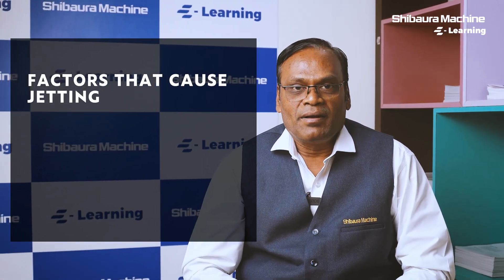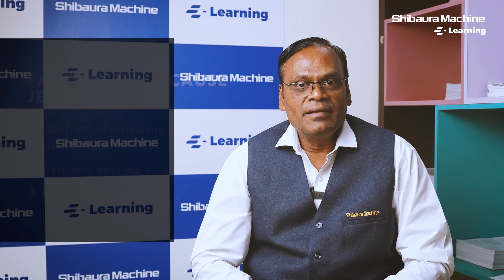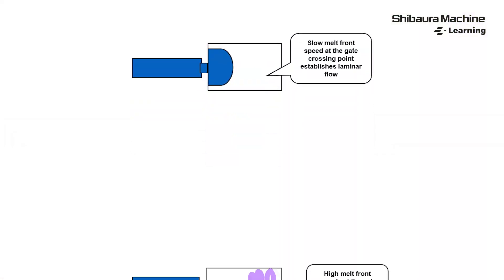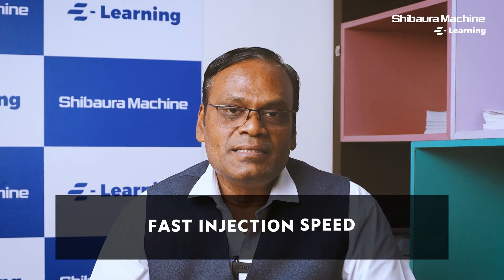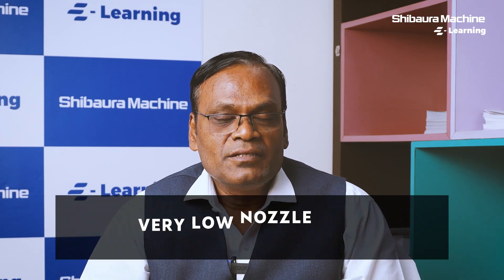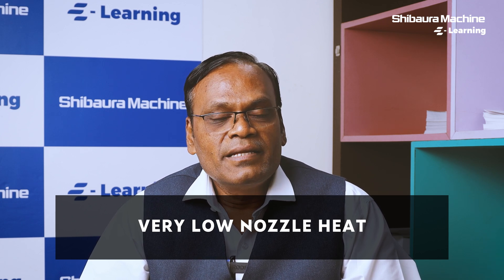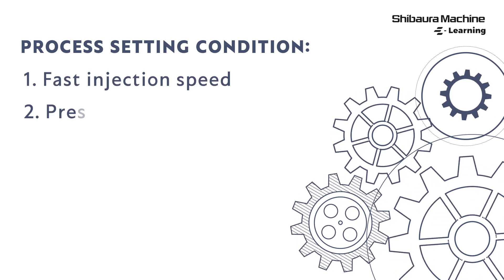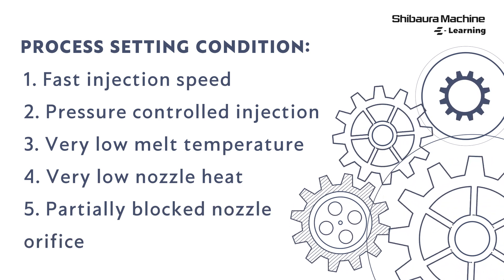15/108 Tips for Successful Injection Molding - Contribution of Process Setting parameters in Jetting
Welcome to Episode 15 of the "108 tips for Successful Injection Moulding" video series by Shibaura Machine India. In this playlist, you will have all the tips and tricks required to get a flawless injection moulded component every time.

At Shibaura Machine India, we are committed to providing you with the knowledge and tools you need to succeed in Injection Moulding.

Let's have a Quick peek on JETTING!

Jetting is a dull visible strand of melt that starts from the gate and shows as a visible serpentine line on the moulded part surface or hidden line.

When the melt enters the mould in an uncontrolled way, it doesn't bind to the cavity walls. It also does not homogeneously fuse with the further melt that flows into the mould. This leads to the formation of a dull strand.

We will explore the factors contributing to Jetting, such as non-homogeneous melt, lower melt temperature, and cold slug/semi-frozen melt from the nozzle tip. Additionally, we will see how to configure the plasticizing unit to avoid Jetting in a plastic injection moulded component.

108 Tips for Successful Injection Molding is a program from Shibaura Machine for in-depth expertise in injection molding by offering a tip every week, which includes detailed presentation with visuals. This would help viewers understand fully on various aspects of Injection Moulding including selection of machines, processing, troubleshooting etc.